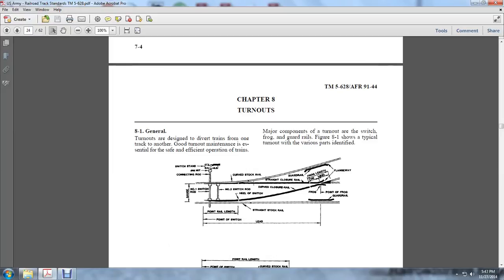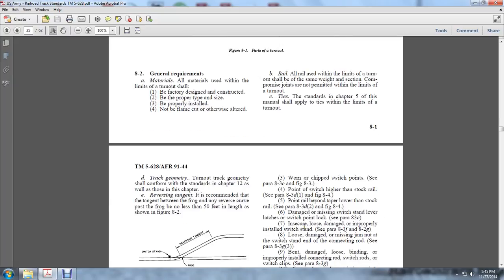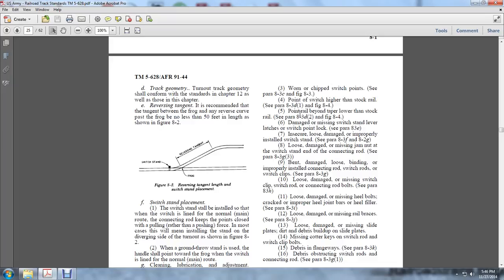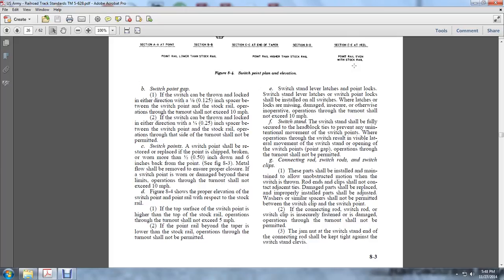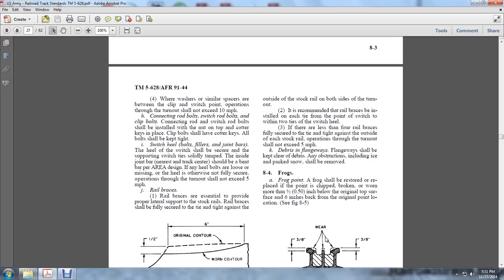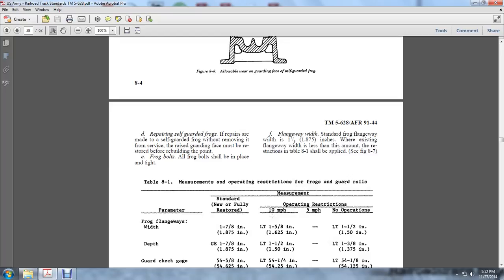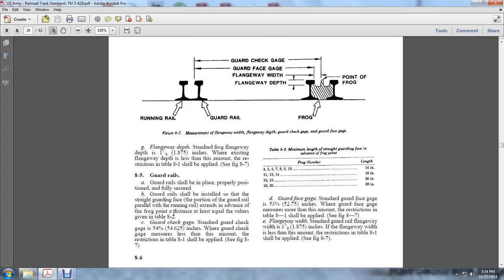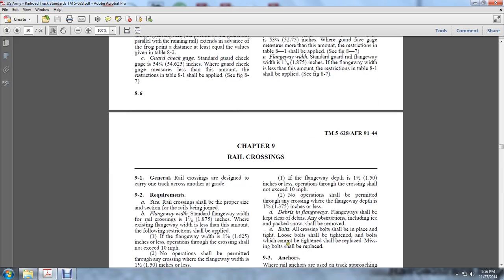RR CH 8